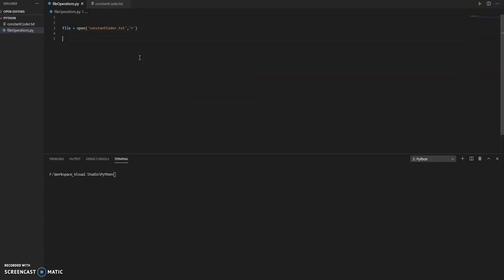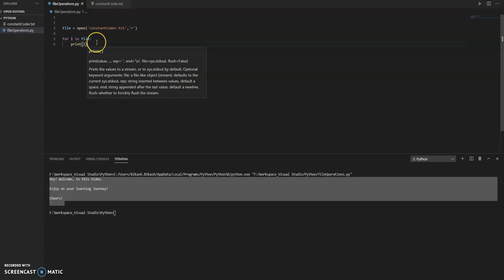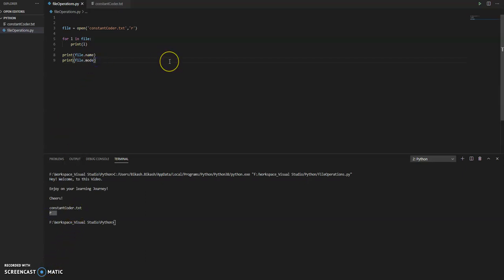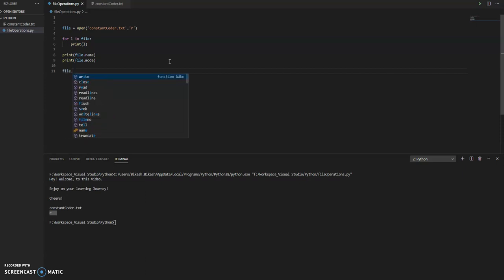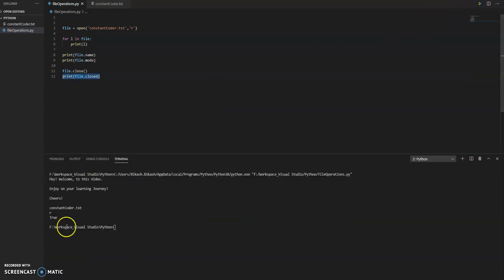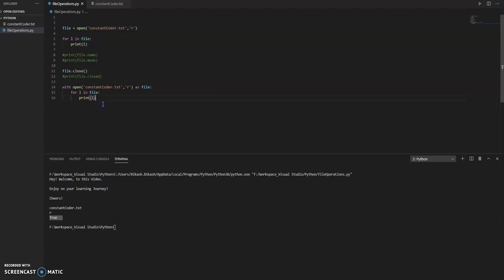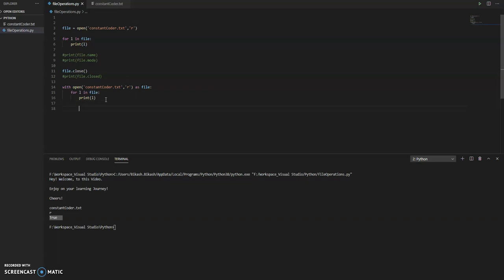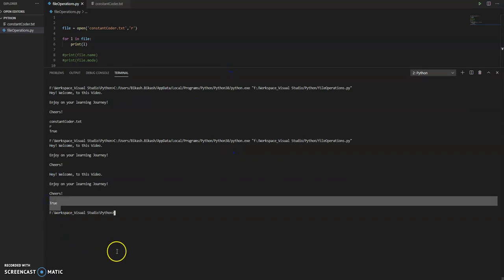Reading a file using python | file operation in python | Recommended way to read a file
In this video, I have explained the recommended way of file operation for reading a file in python.